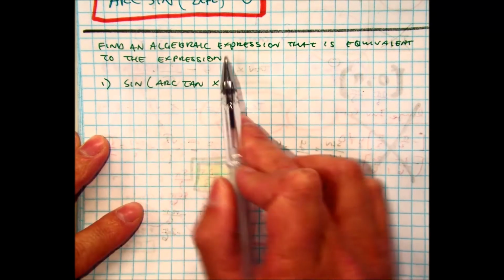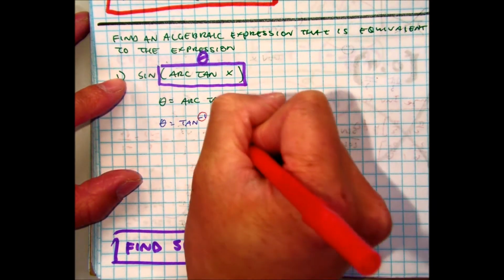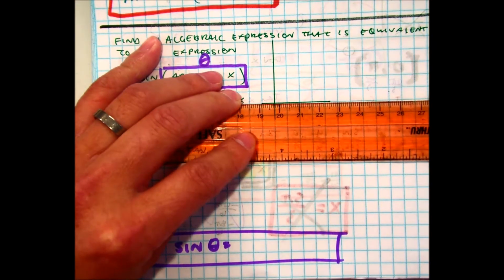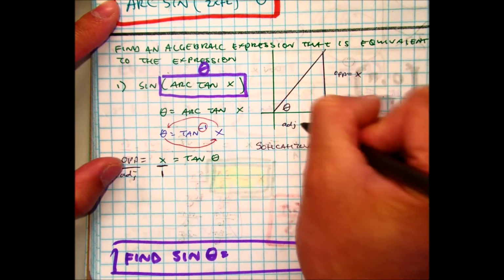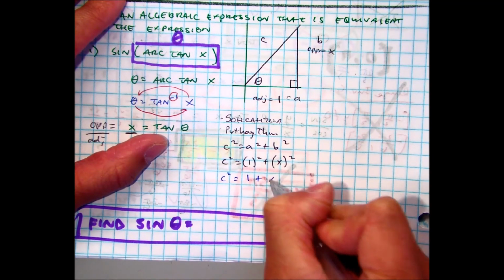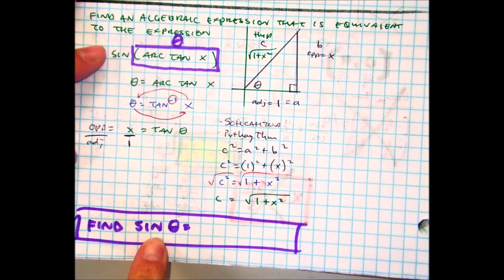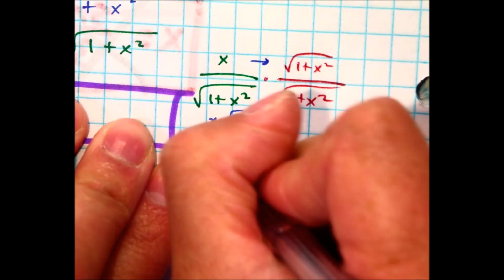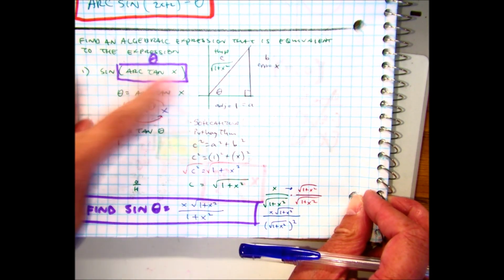inverse trig function algebraic example B ALL